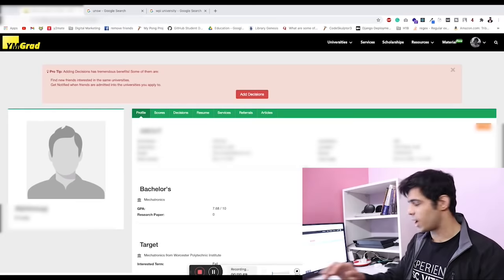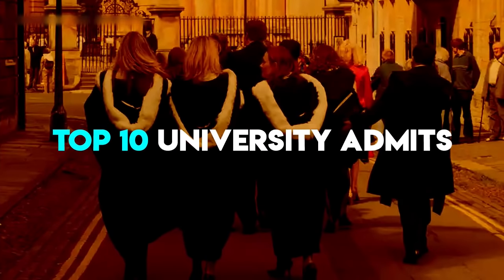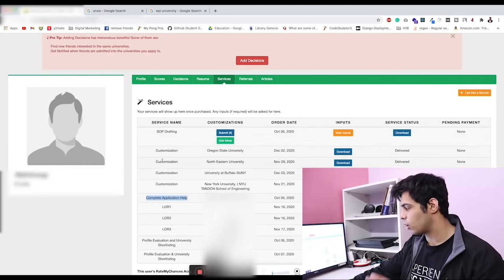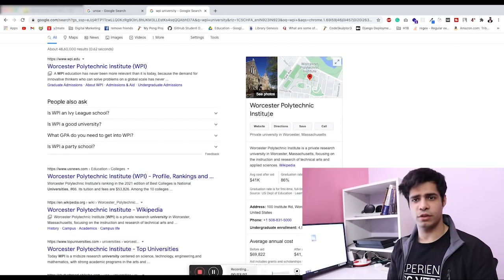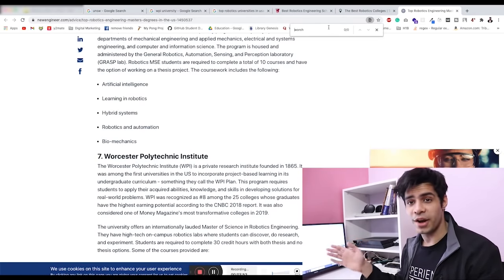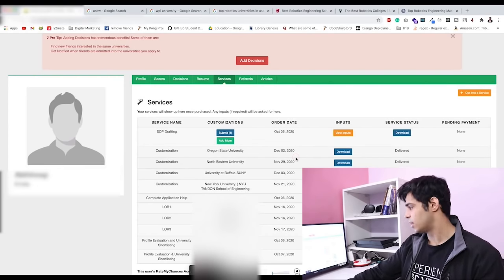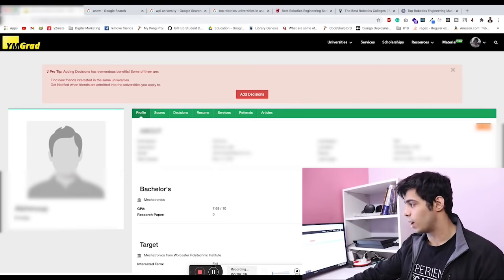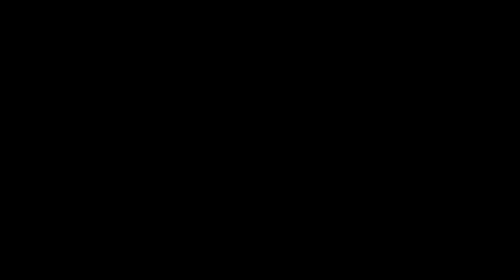Top Admits without the GRE, Backlogs - Fall 2021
It is extremely motivating to see admits from some of the top 10 universities in the USA, Australia without submitting any GRE score. Moreover, there were a number of backlogs as well. Yet, this goes to show the GRE Waivers are real and amazing results are upcoming from more applicants.

Do you need help studying abroad, working abroad, or getting a visa,?